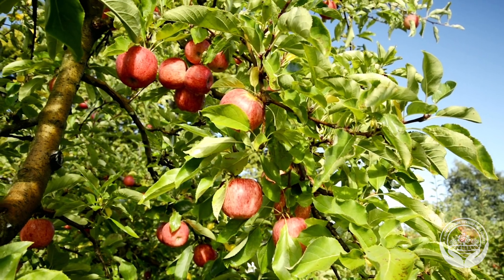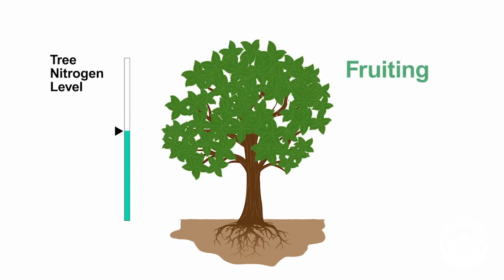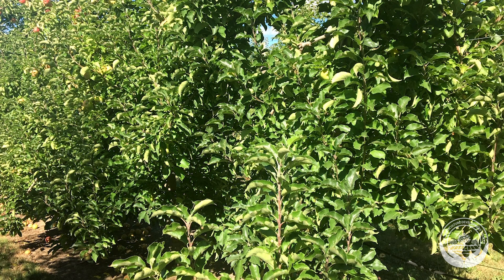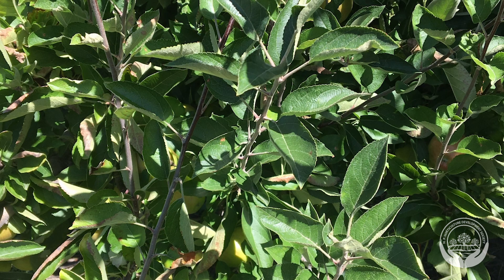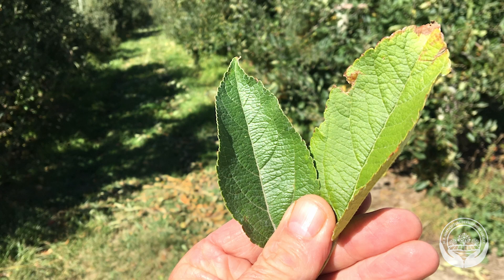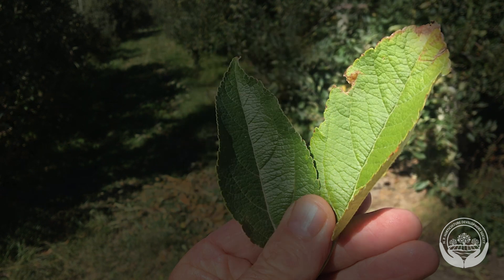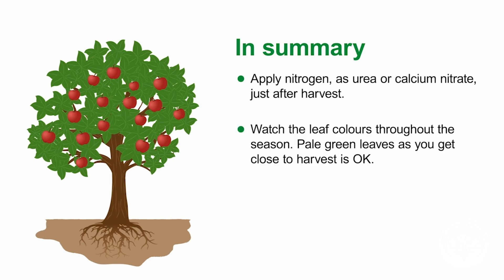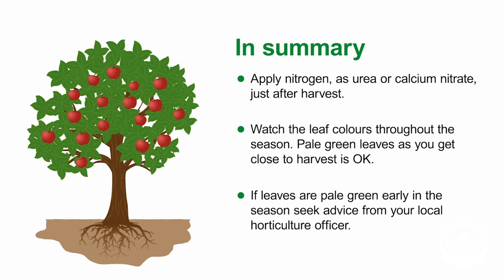ENGLISH || पौधों में नाइट्रोजन पोषण का प्रबंधन करें। हिमाचल प्रदेश बागवानी विकास परियोजना।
Manage nitrogen nutrition in plants. Himachal Pradesh Horticulture Development Project.

Himachal Pradesh Horticulture Development Project,
Dyerton BizHub, Talland Bypass,
Shimla, H. P. 171001

Phone
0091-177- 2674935